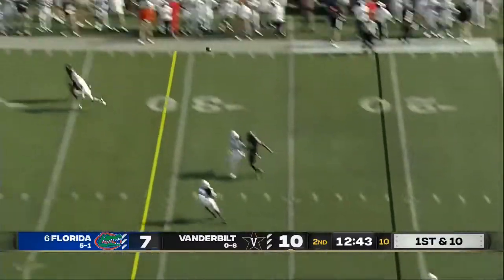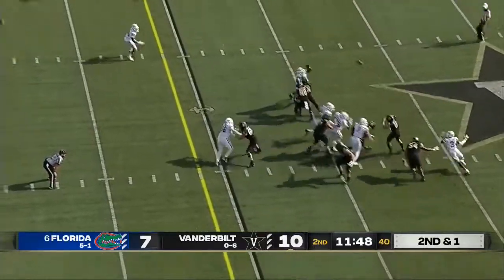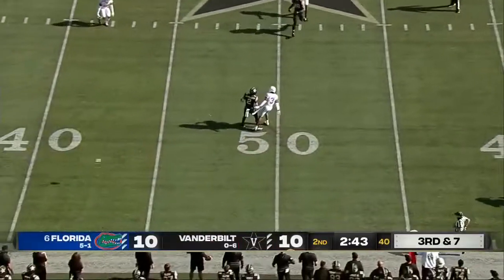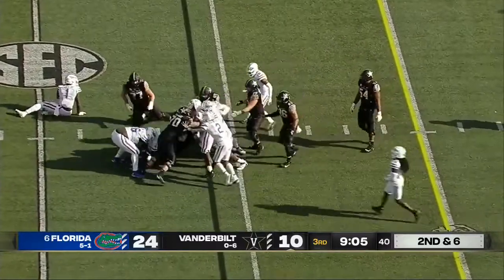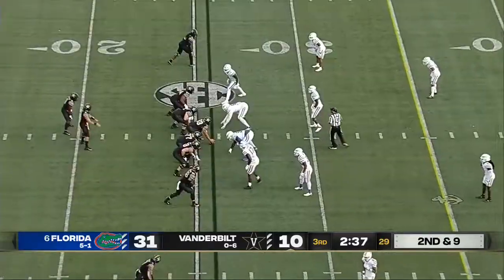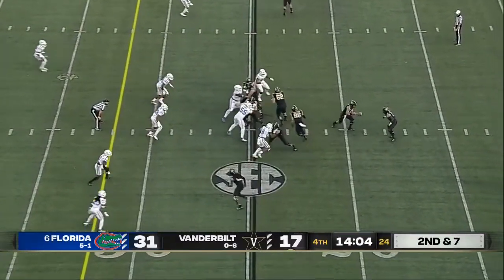Vanderbilt OL/Offense vs Florida Defense (2020)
Tyler Steen LT #54